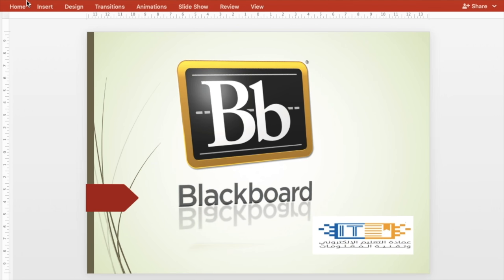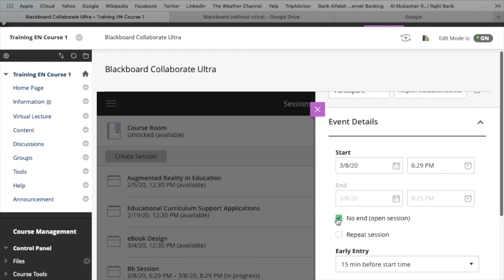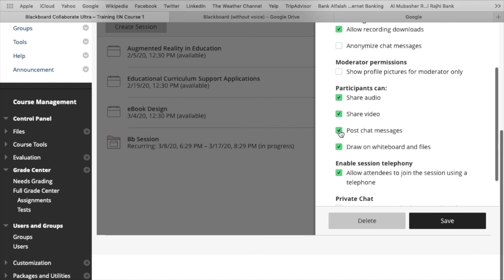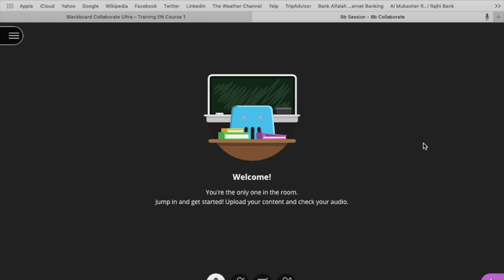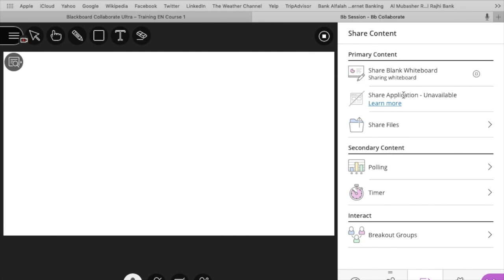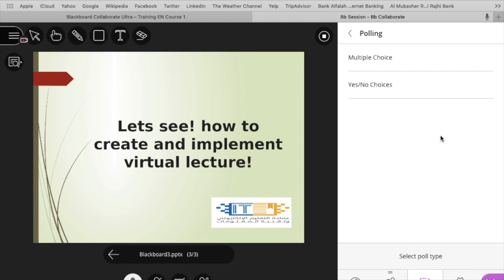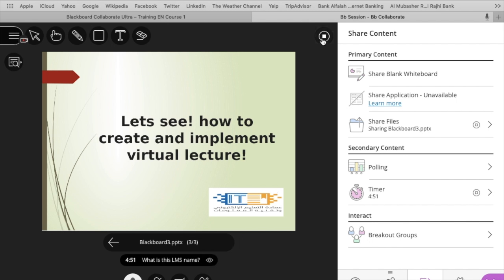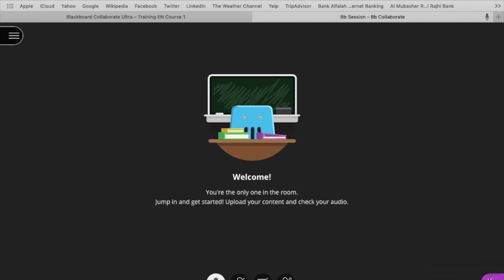How to Create Virtual Lecture